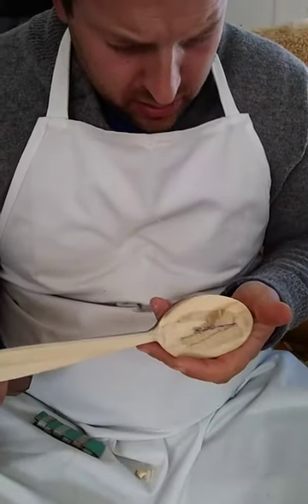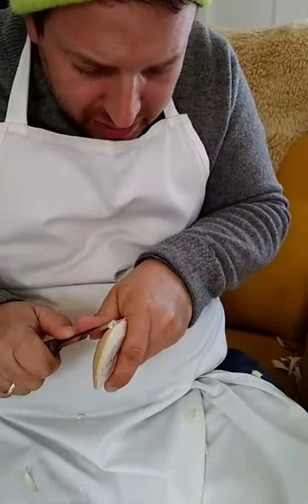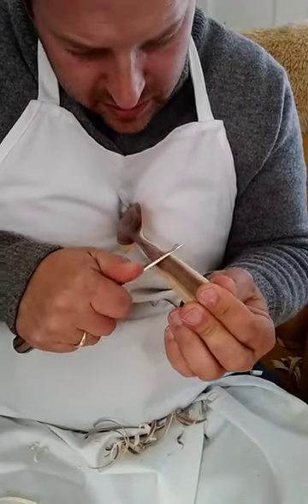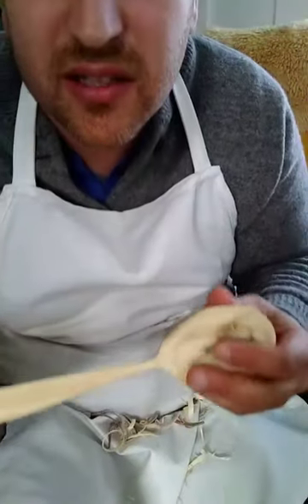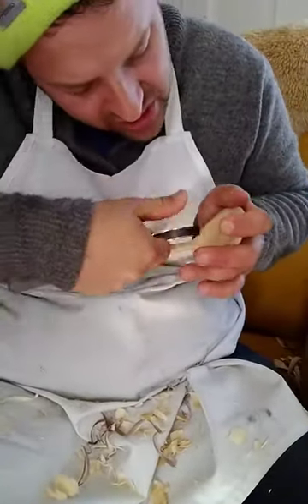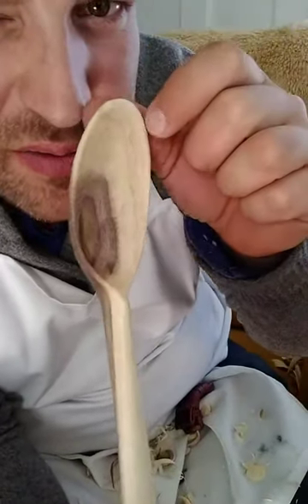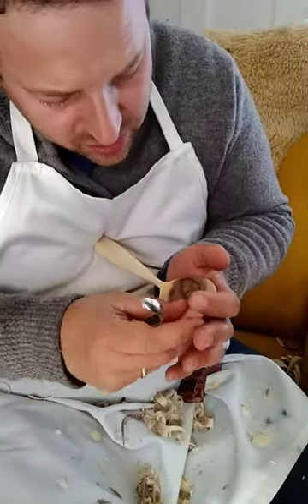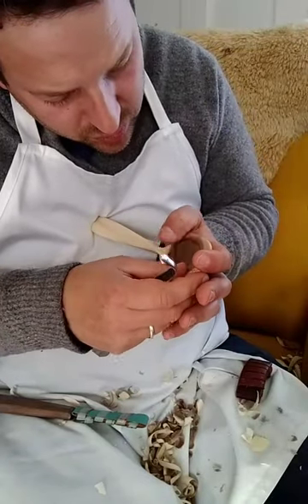Finishing cuts on a walnut serving spoon